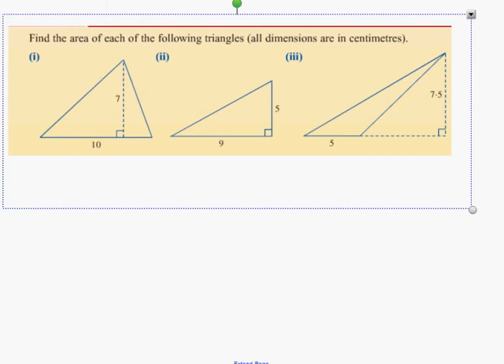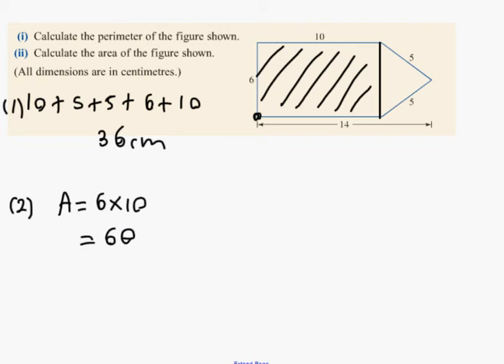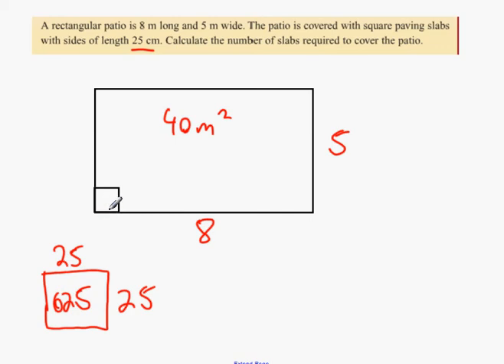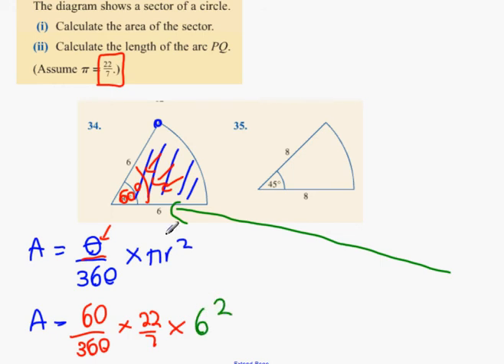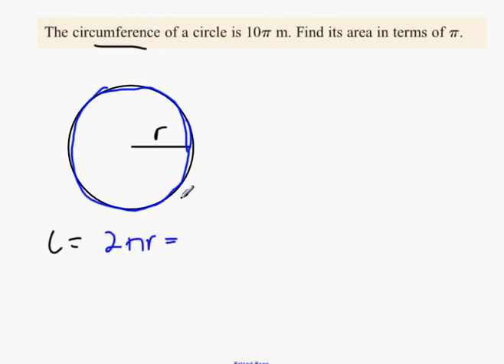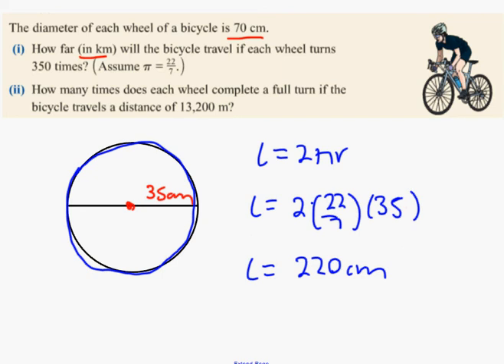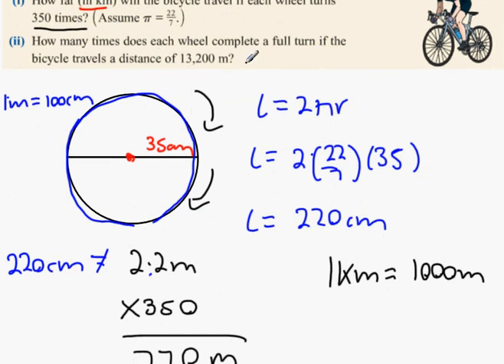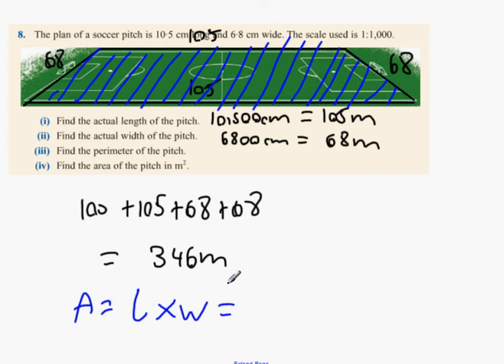2ord area and volume test